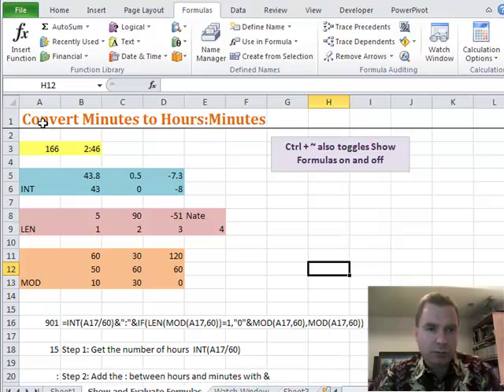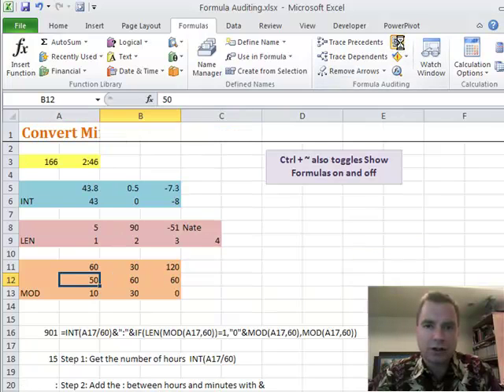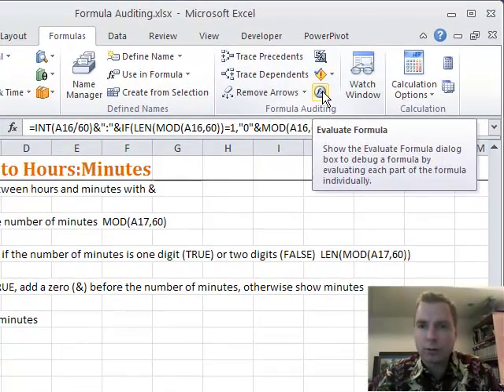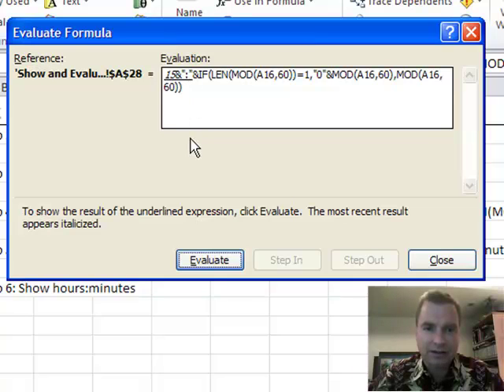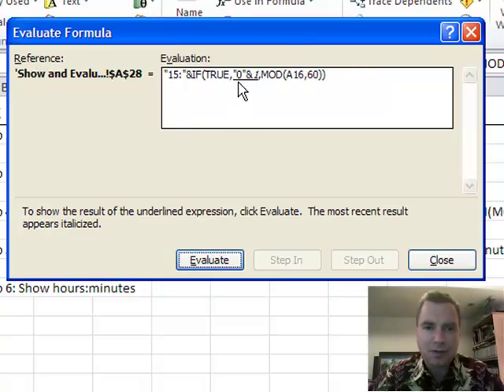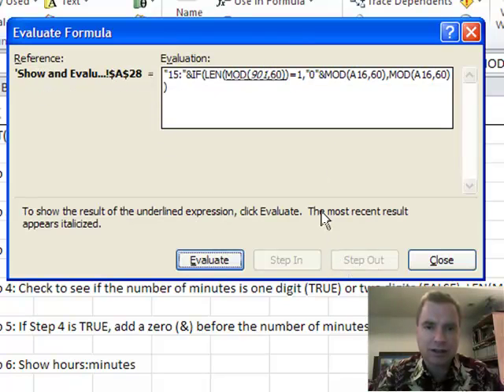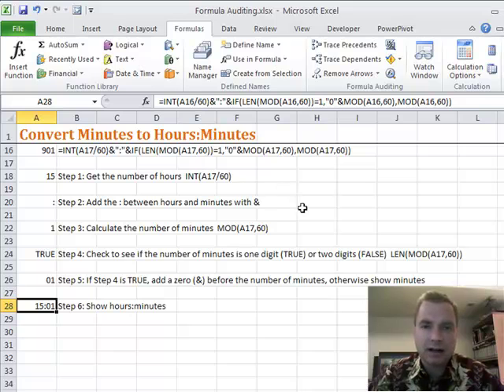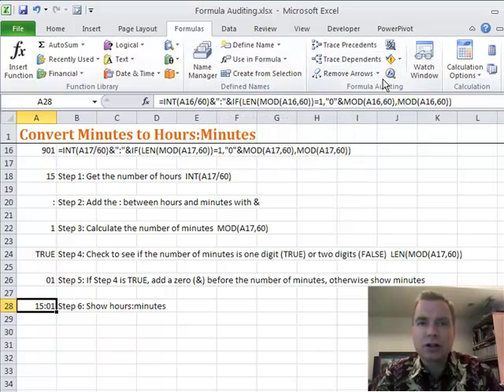Excel Video 199 Showing and Evaluating Formulas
Watch Excel Video 199 to see two quick ways to better understand the formulas on your spreadsheet.  The first trick is Show Formulas, a quick way to show all of the formulas on a spreadsheet.  Holding down the control key and the key with ` and ~ (tilde) on it is a shortcut to do the same thing.  You can toggle Show Formulas on and off when you're finished.  Show Formulas is a fast way to understand what's going on a spreadsheet you may have inherited or haven't used in a while.

Evaluate Formula brings up a window that steps through each piece of the formula in the cell you clicked in.  Each time you click Evaluate, Excel calculates the underlined piece of the formula.  Evaluate Formula works from the inside out until the entire formula is calculated.  If you have an error, Evaluate Formula will also show you the step of the formula that's generating the error so you can get to the bottom of it.

I hope these two ideas will save you some time, especially when you have complicated spreadsheets and formulas to work with.